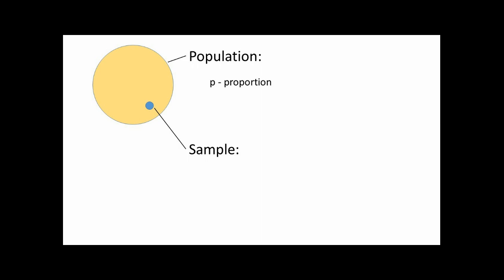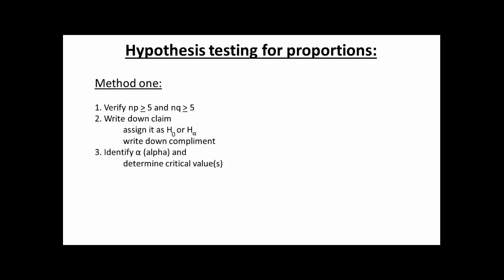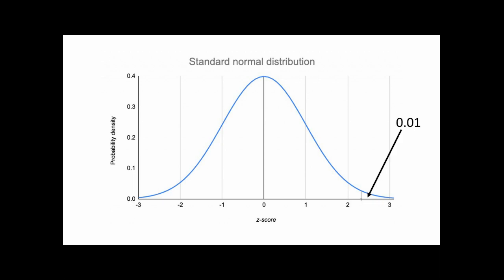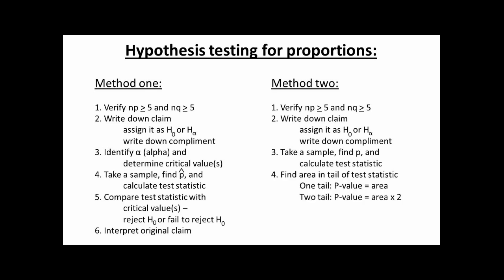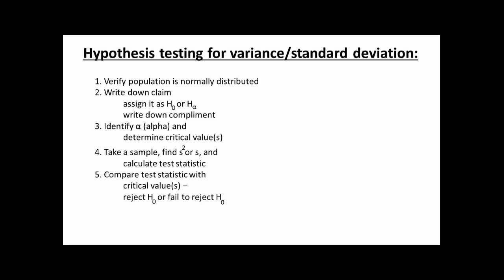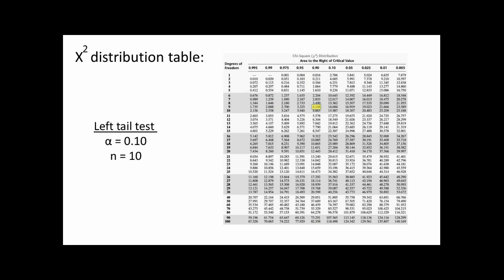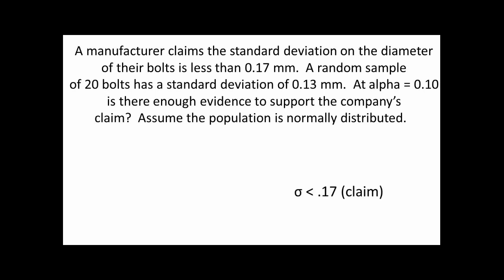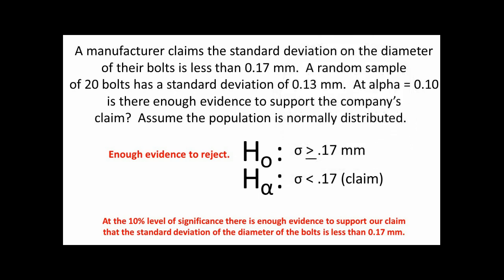Hypothesis Testing for Proportions, Variance, & Standard Deviation Explained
This video tutorial from the Learning Success Center at MWCC will help you understand Hypothesis Testing for Proportions, Variance, & Standard Deviation.